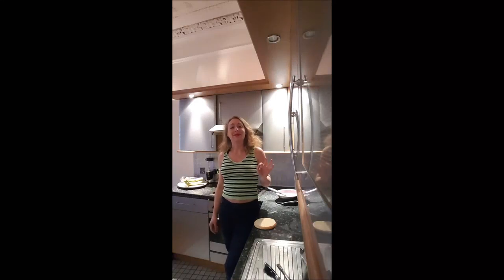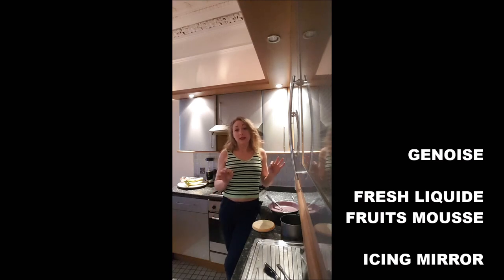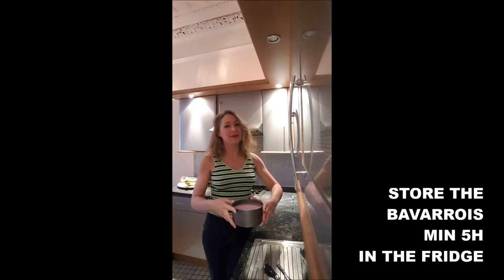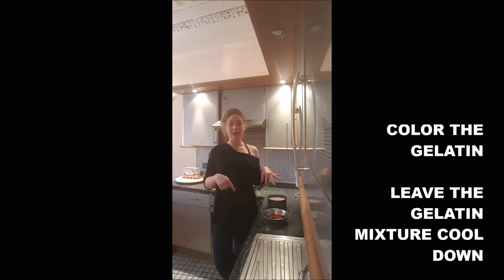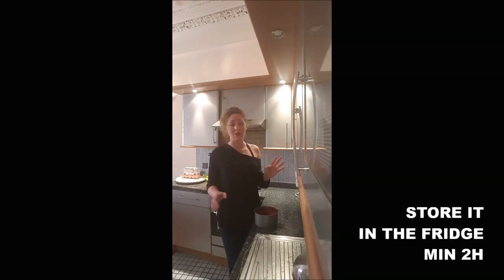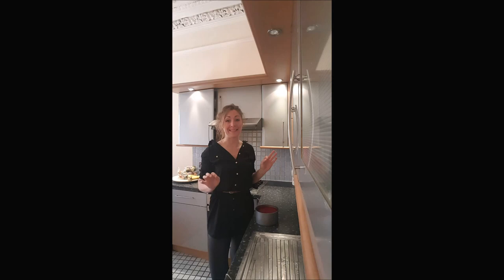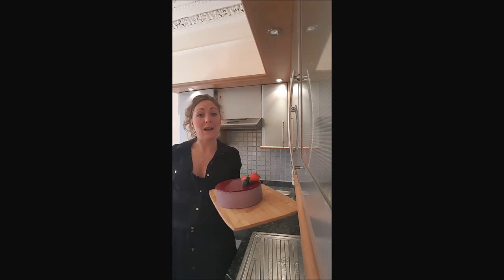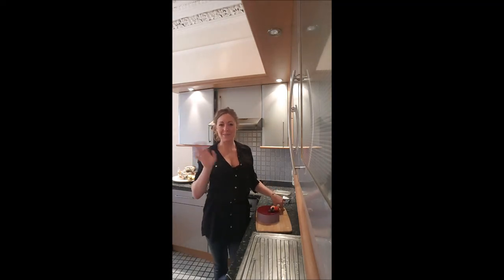BAVAROIS RECIPE(BAVARIAN CREAM)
IF YOU LIKE THE FRUIT MOUSSES AND CREAM, THIS CAKE IS FOR YOU!